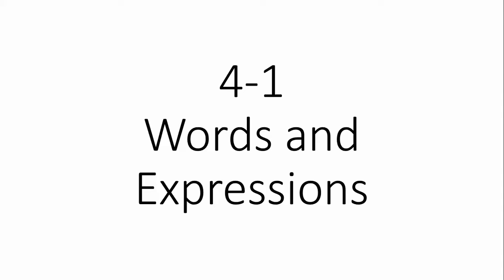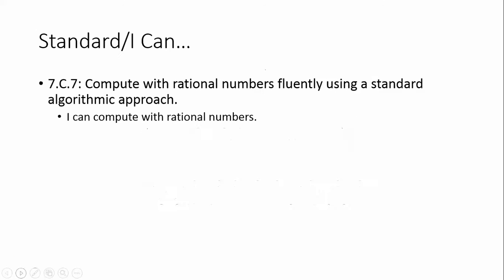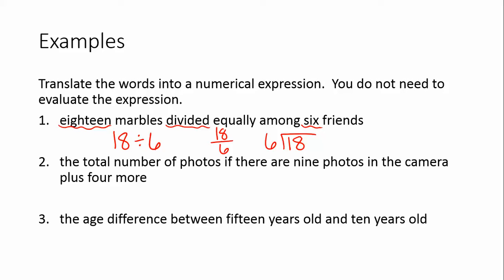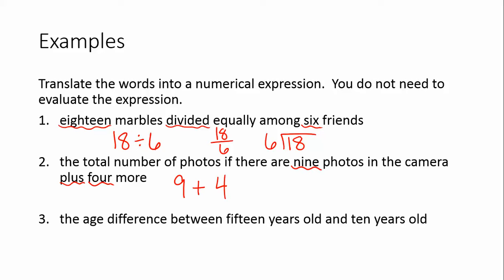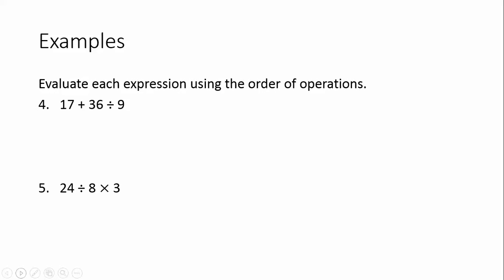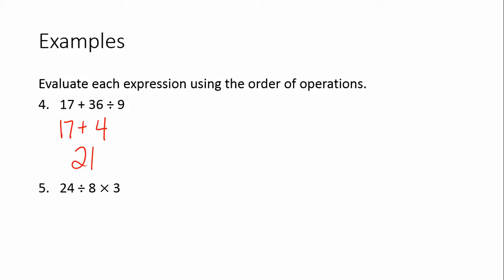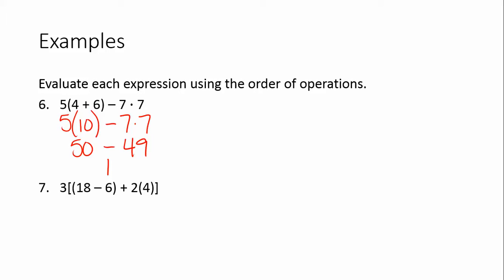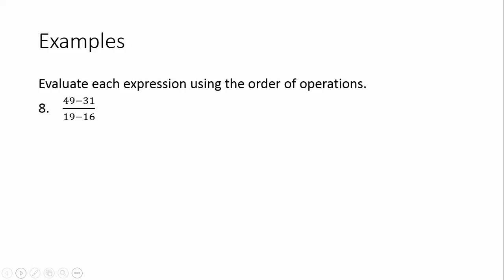4 1 Words and Expressions